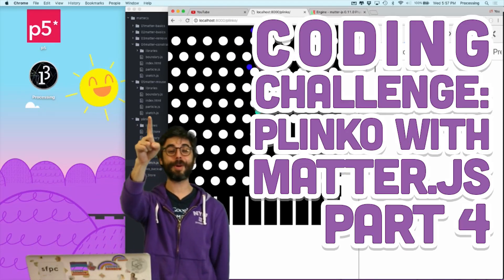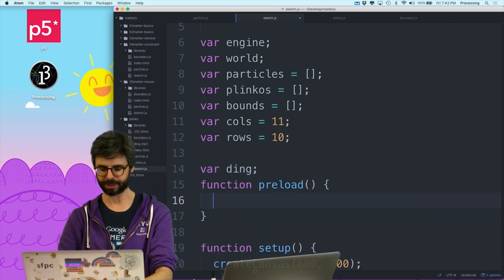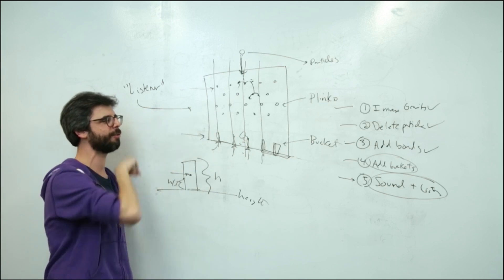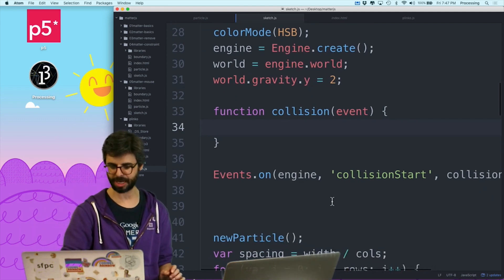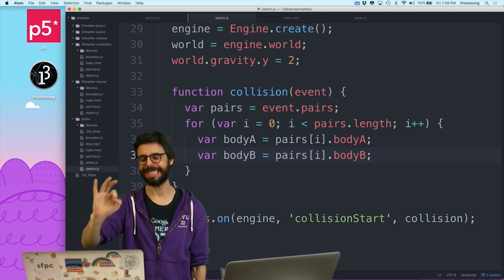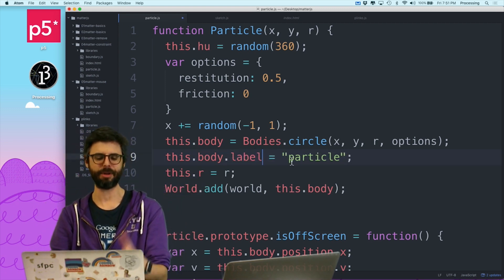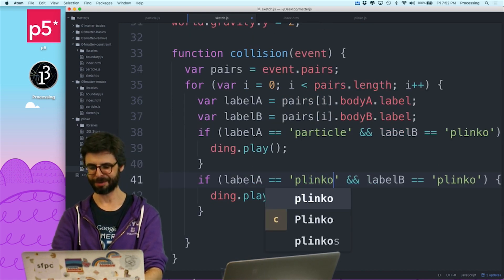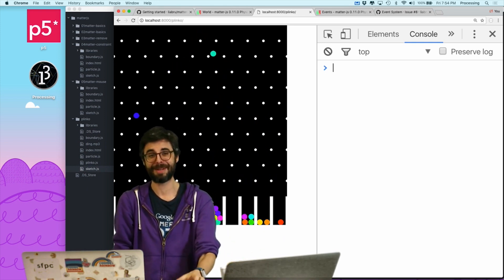Coding Challenge #62.4: Plinko with Matter.js Part 4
I love all things random and chance so why not make a Plink simulation with the matter.js physics engine and p5.js! Code

Timestamps:
0:00 Plinko Part 4
1:47 Use the preload function to load a sound.mp3 file
4:39 Use Matter.Events to figure out when the particles hit the plinkos
9:52 Play a sound if there is a collision between a particle and a plinko
11:45 Conclusion and suggestions for variations